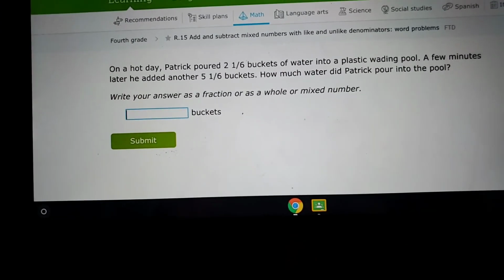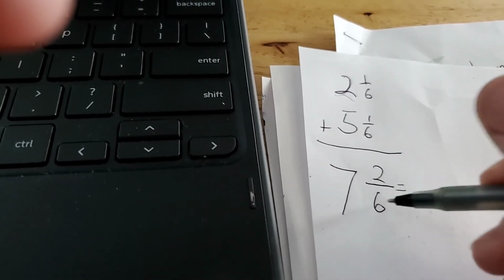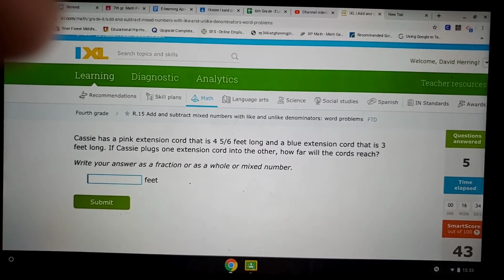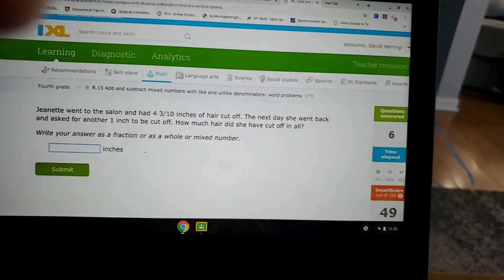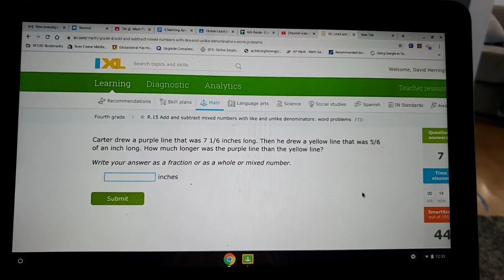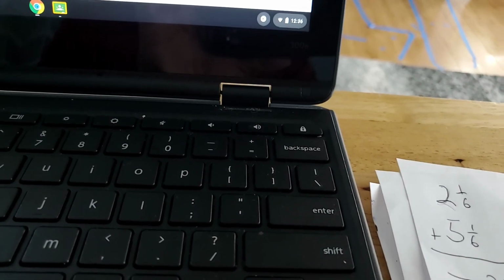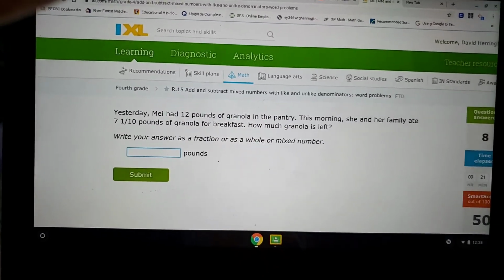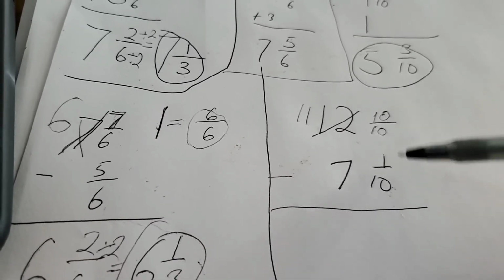adding and subtracting mixed numbers